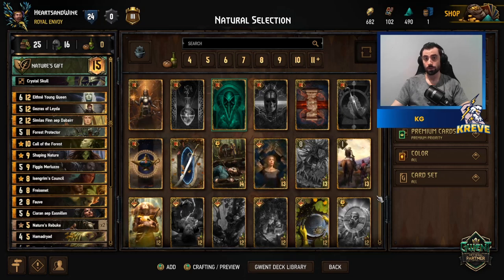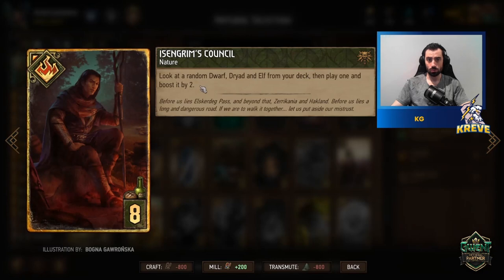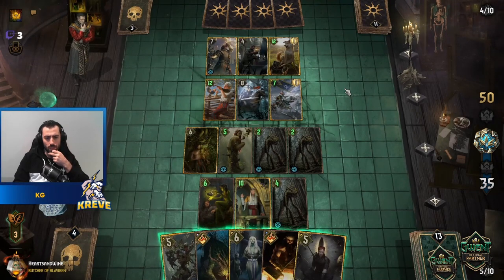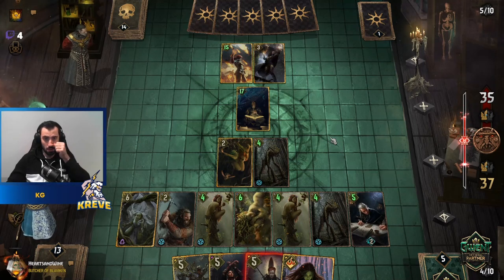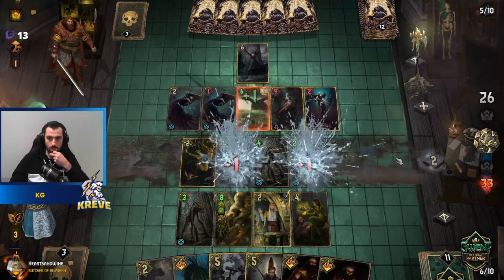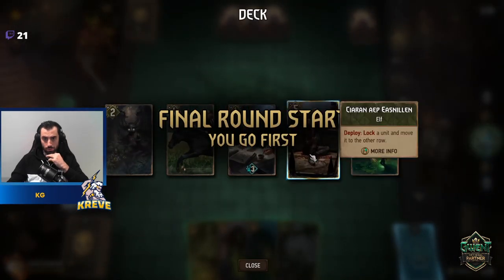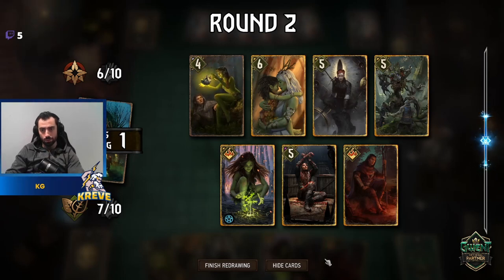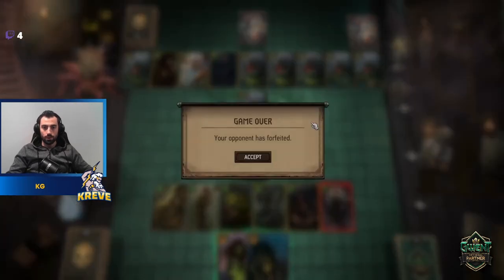Gwent: Best Keep It Protected | Complete Deck Guide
[Scoiatael - Symbiosis]

1st Match: 11:52 Vs Nilfgaard/Tactical Decision
2nd Match: 27:25 Vs Skellige/Battle Trance
3rd Match: 40:54 Vs Monsters/Arachas Swarm

Hello everyone and thankyou for attending another one of my posts once more,

This is a devotion deck, as such we will be looking to take advantage of cards such as Eithne Young Queen, Freixenet and the Oak Critters. Simlas can really help to activate the two Elven Scribes we have in this deck and can generate a lot of points considering he can play two nature cards in the one go and that will then trigger our symbiosis units and the Scribes final two counters when timed correctly.

When going second, you may often win the first round on even cards when playing Simlas, as your opponent may not suspect such a big point swing approaching in a single turn. Symbiosis is a great leader for playing Gezras who we also have in this deck, as the Wandering Treants spawned on the ranged row, can also be boosted by him, building even more passive points for us as the round goes on.

I have had a number of forfeits from my opponents when facing them with this deck, it has great potential.

Kind Regards,
KG